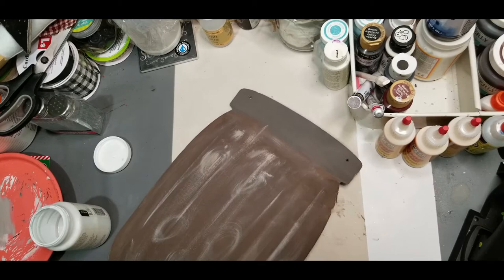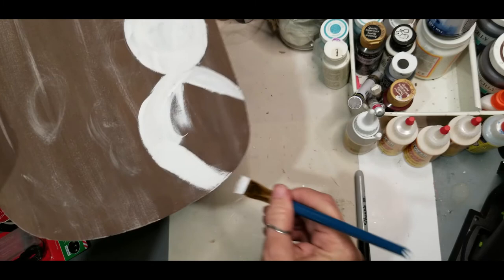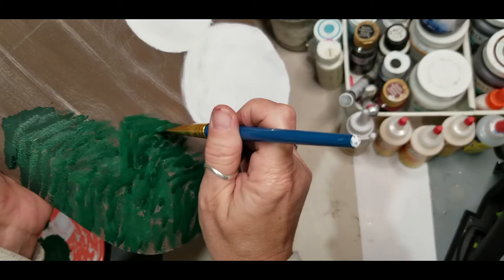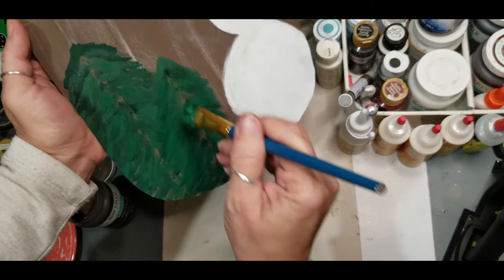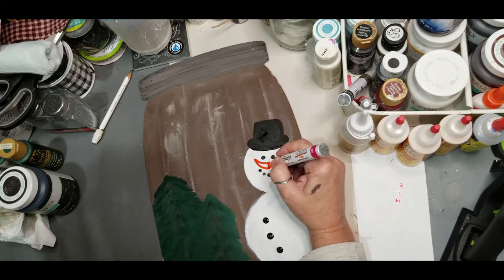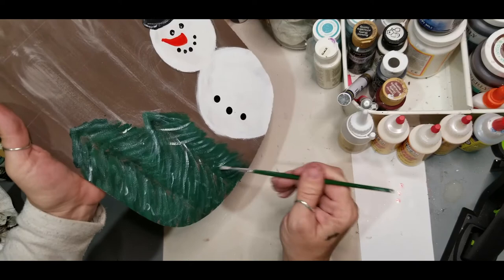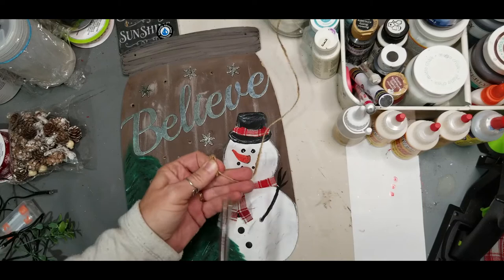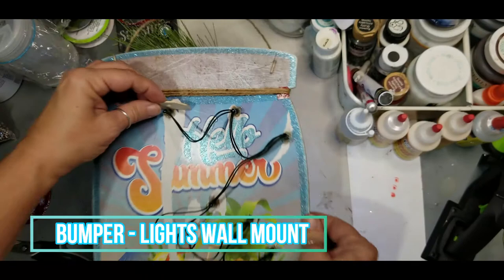DIY Mason Jar Sign Snowman Paint Along | Dollar Tree Sign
Using a Dollar Tree Mason Jar Sign to Paint a Snowman with Country Charm and Southern Appeal for your Primitive Christmas Decor. Easy Snowman Paint Along for Christmas Decor and Lighted sign. Mason Jar Sign Snowman Paint Along is for Beginners to hobby painting in a day to reduce stress from the holiday. This sign suits Primitive Decor or Country Decor for a southern farmhouse style. Snowman lighted Canvas Sign Paint Along

Dandysoap DIY Channel features Dollar Tree DIY with tutorials and How-to make Crafts. Made by hand Primitive crafts and Shabby Chic decor to Farmhouse Decor. Vintage to Nastolgic and Frugal living using Back-to-Basics and more. Dandy Yours Elizabeth.

I love Friend Mail:
Dandelion Soap

Amazon Storefront with all lists